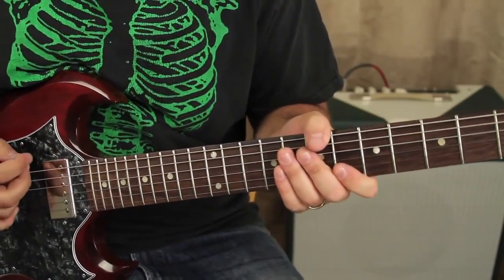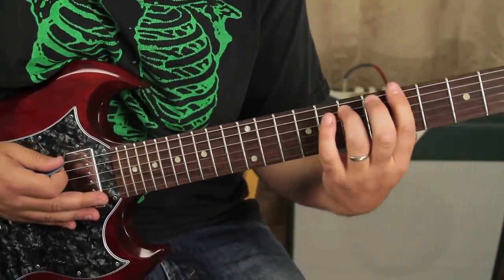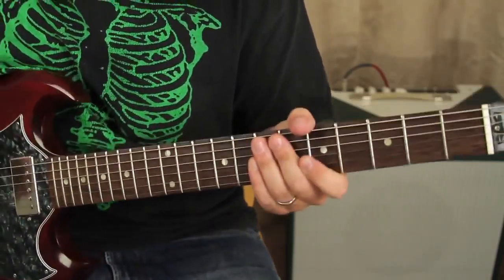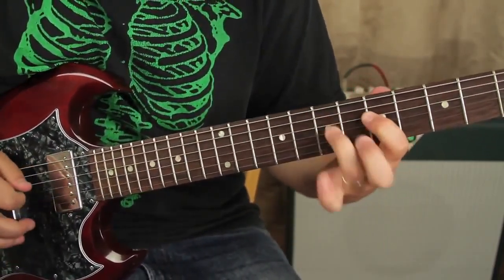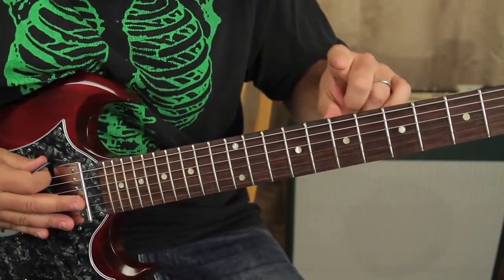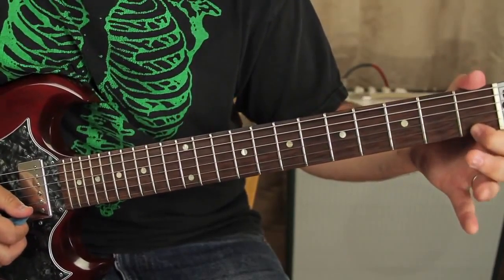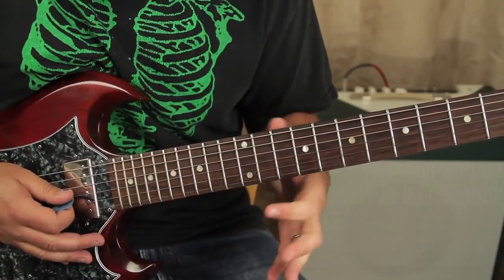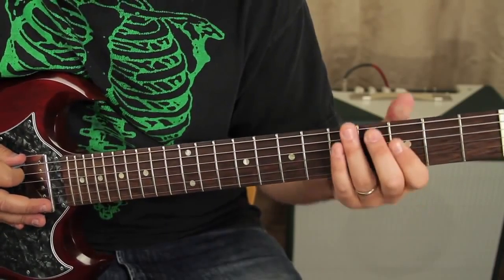Black Sabbath Guitar Lesson - How to Play Sweet Leaf - Ozzy - Iommi - Gibson SG